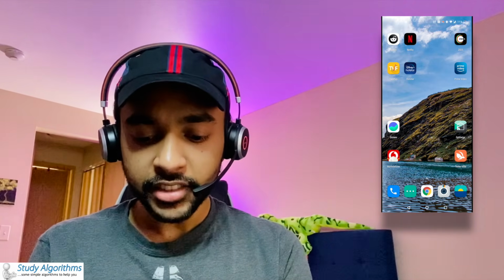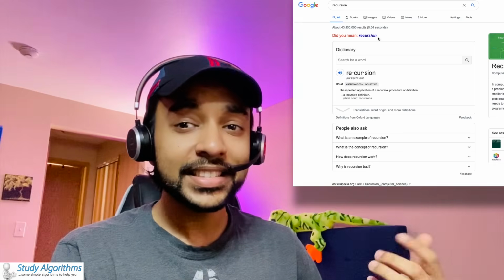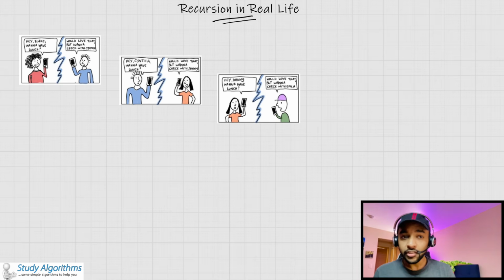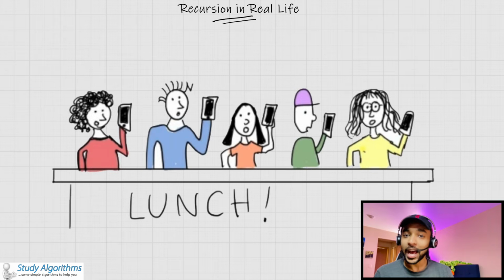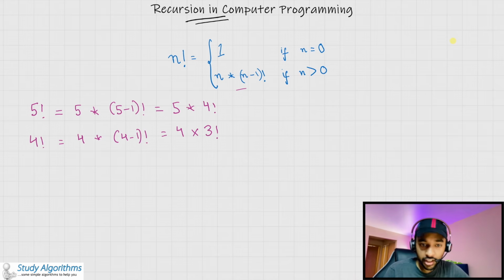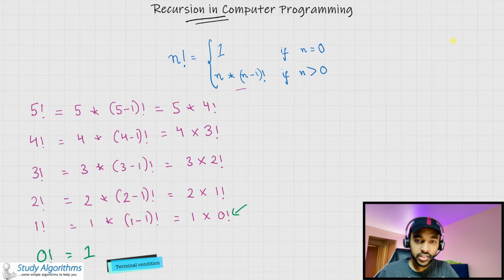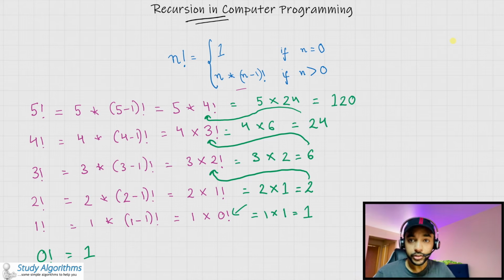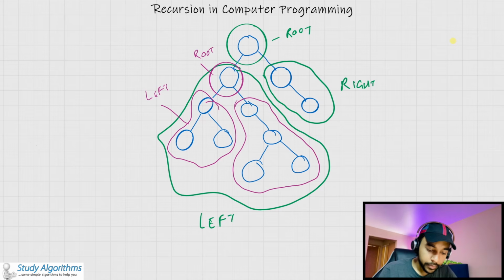Recursion paradigms with real life examples | Study Algorithms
Recursion simply means to do a task over and over again. But can you even hope to reach a conclusion by repeating the same task again and again? Algorithmic paradigms define a skeleton of how to go about solving a problem. Watch this video to know more about how you can use a recursion based paradigm to reach a solution. You will learn how to find a repeating structure and take advantage of a terminal condition to form a solution.

00:00 - Intro
00:45 - What do you mean by Recursion?
01:33 - Recursion examples
03:14 - Recursive problem solving in real life
05:37 - Recursive problem solving in computer science
08:50 - Verdict

My favorite book on Introduction To Algorithms